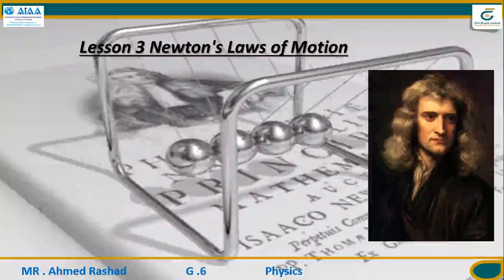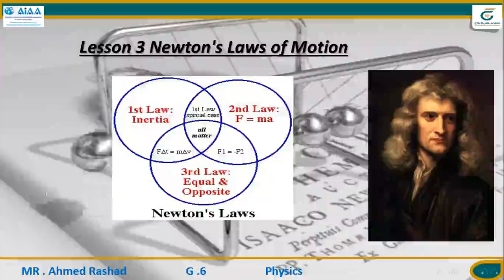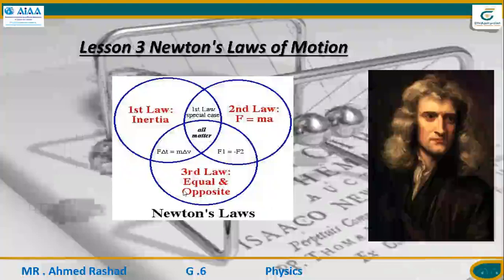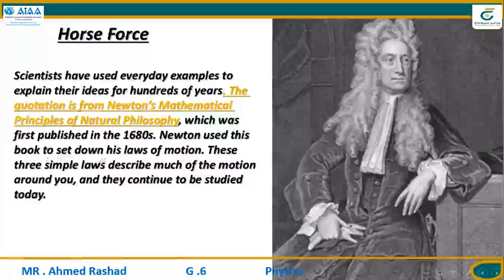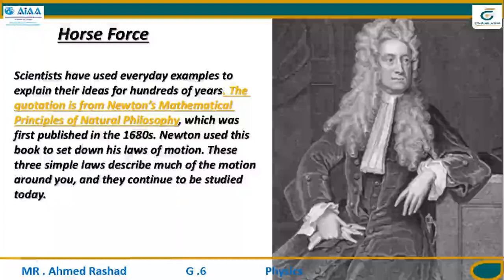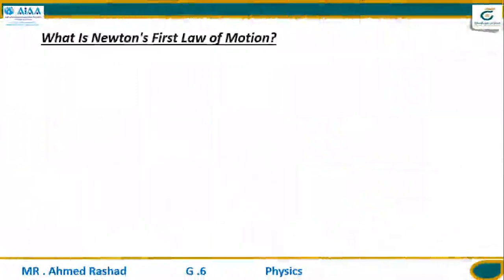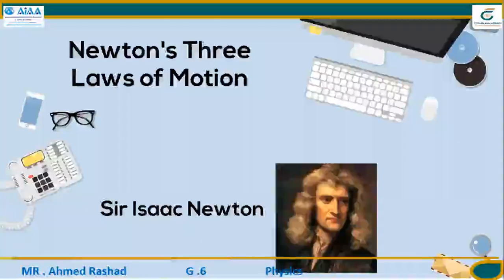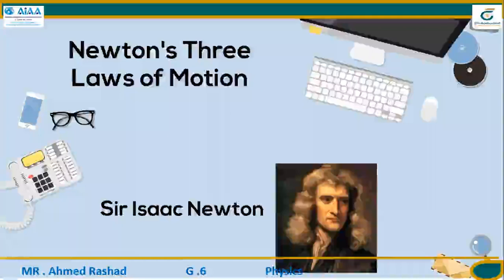Lesson 3 Newtons Laws of Motion Physics G6